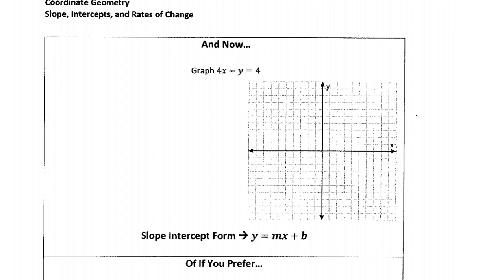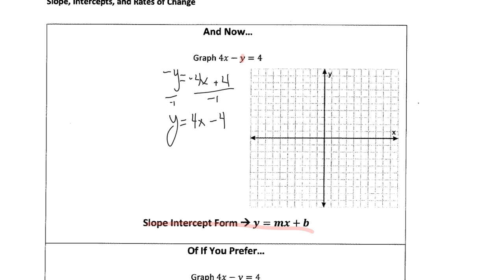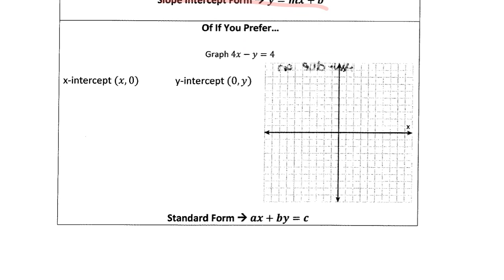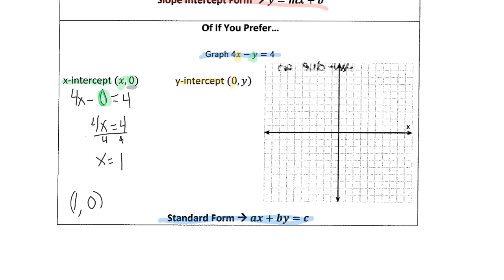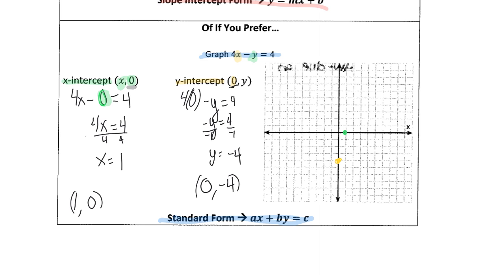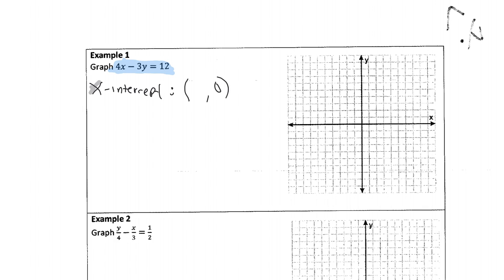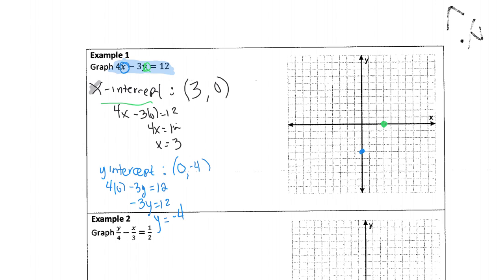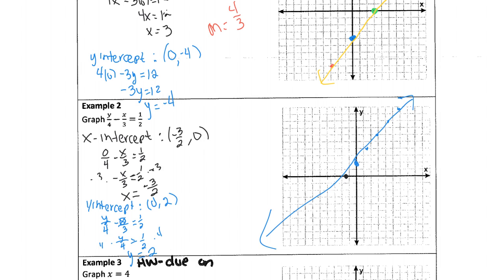4.7 Graphing using other forms